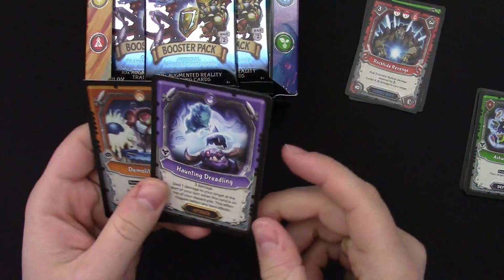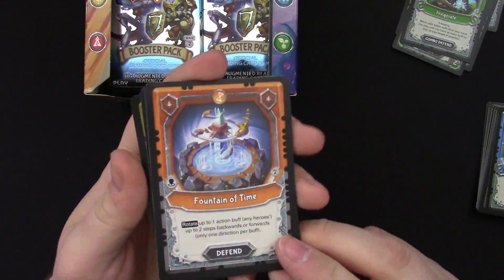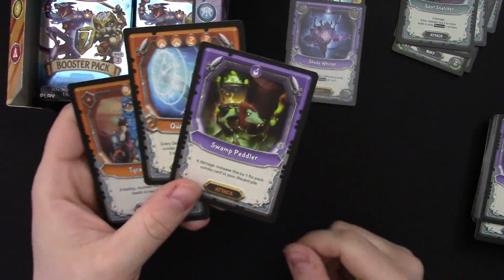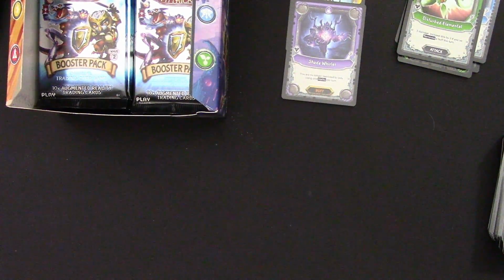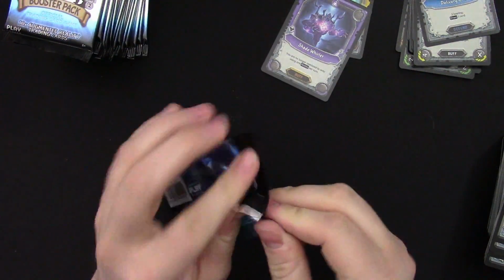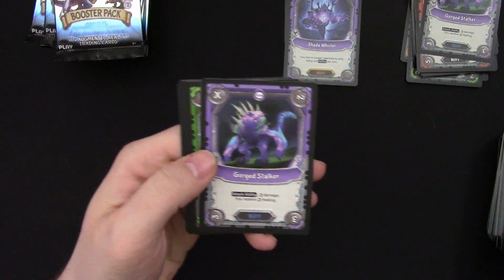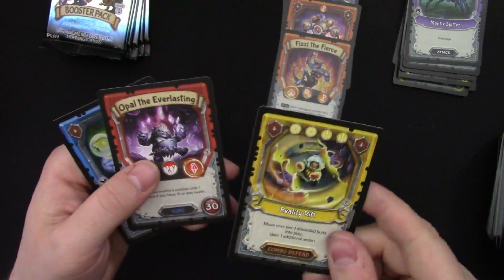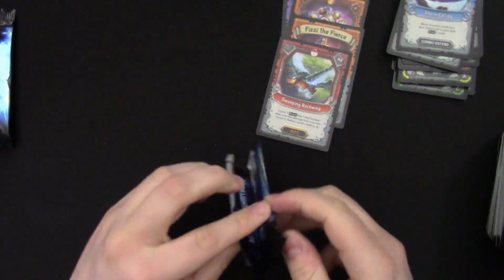Lightseeker Mythical Unboxing!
The Lightseeker crew was nice enough to send us a box to open!